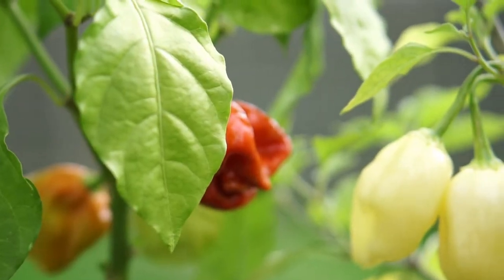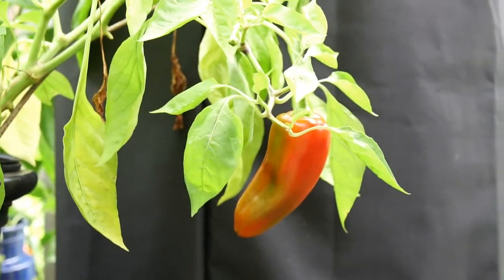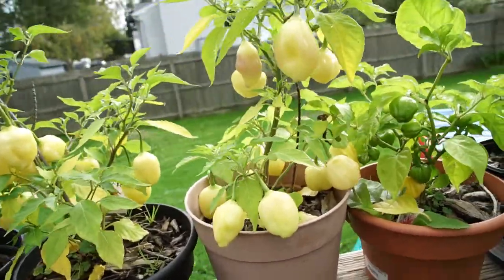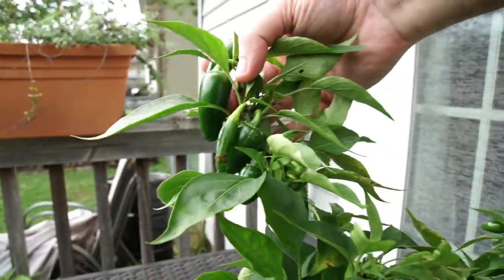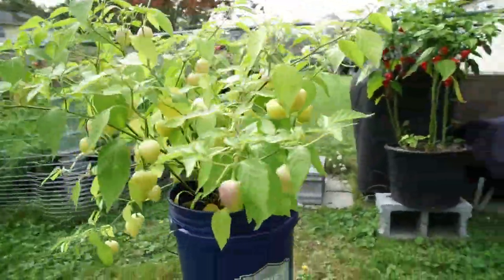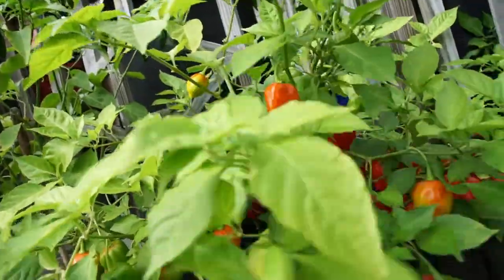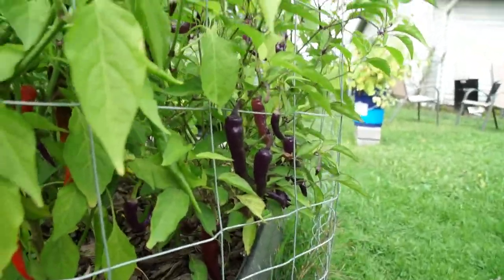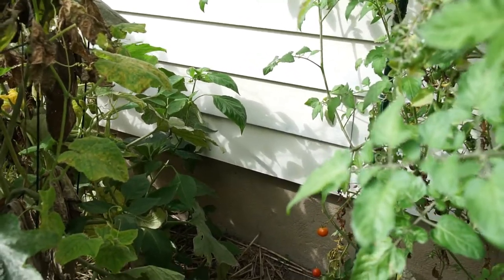2021 HOT Pepper Garden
A tour of my pepper garden for 2021. Let me know if you want to see any recipes with any of the peppers in this video. I am planning on doing a variety of different hot sauces this year.

Amazon Shop with Product recommendations

My new fermentation lids
My inexpensive kitchen scale
pH Meter

Weber Jumbo Joe
'Faux' Binchotan Charcoal
Spyderco PM2
Grilling Planks
pH Meter
Fermentation Weights
Hot Sauce Bottles
My Kitchen Scale
Flame Boss 400 (Kamado)
KickAsh Basket
JJGeorge Grill Torch
Kamado Joe Classic I
Kamado Joe Classic II
My Wok
My Weber Charcoal Grill
Pink Butchers Paper